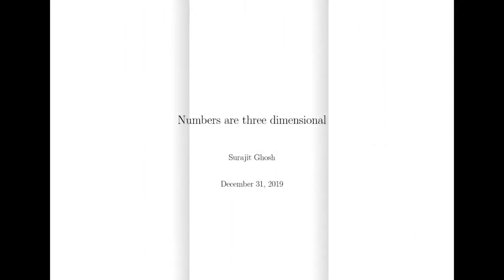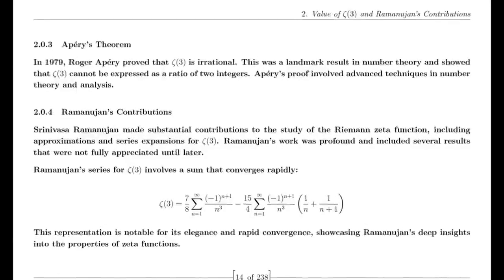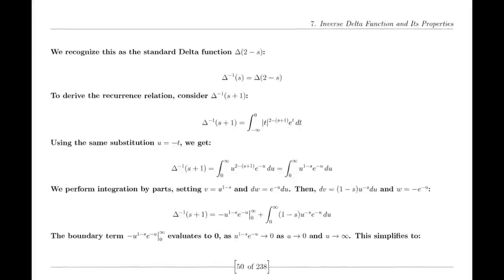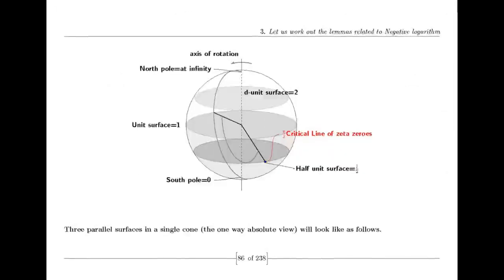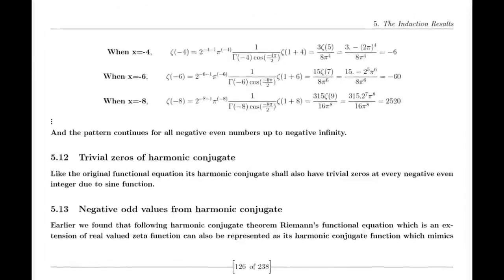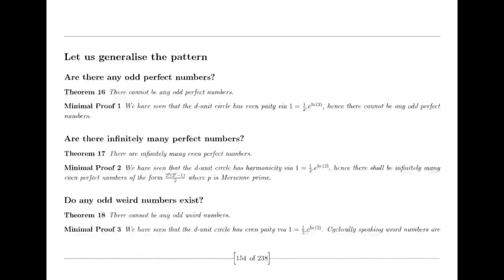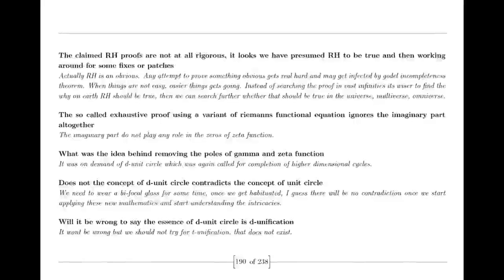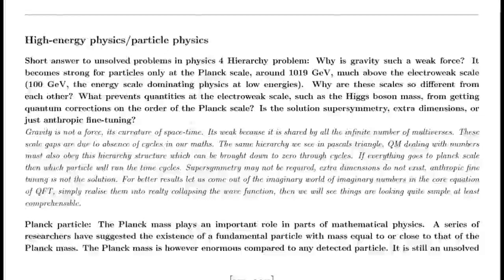How did I knew that Riemann Hypothesis should be true